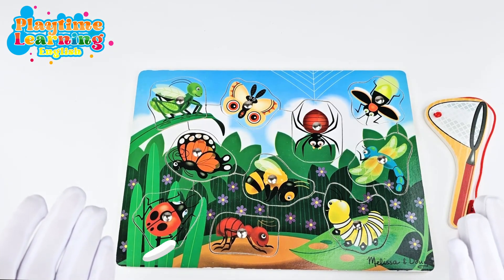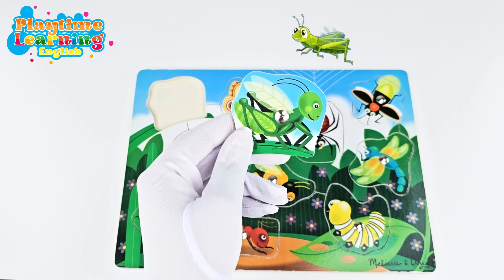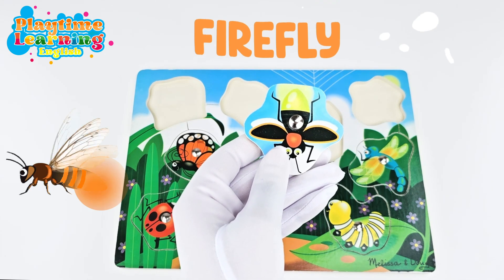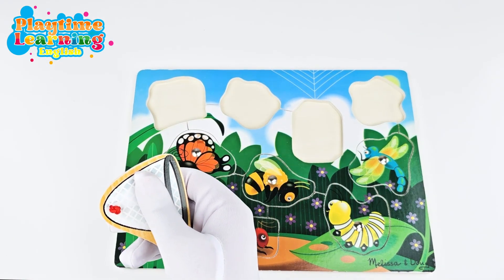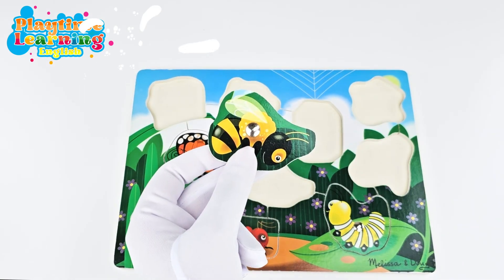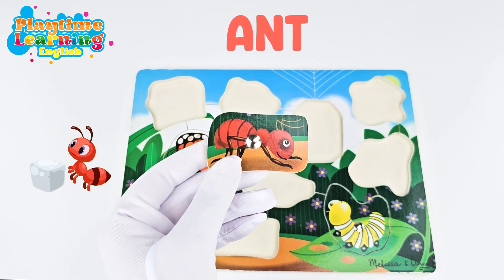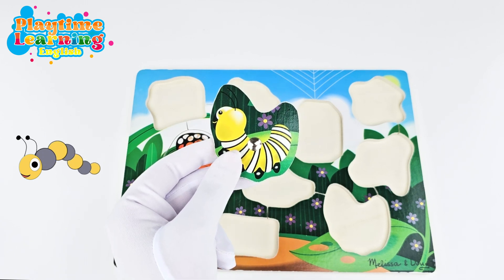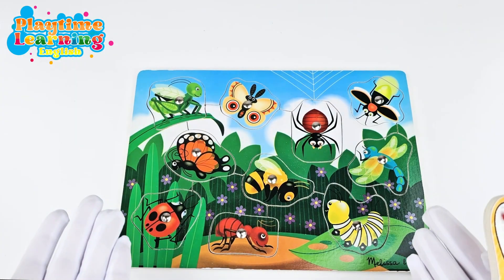Learn Insects | Insect Puzzle for Kids | Toddler Preschool Educational Learning Video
Welcome to Playtime Learning! Where we discover fascinating things and learn its facts! Join us in this toddler and preschool learning video and learn about the insect world! In this educational video, we'll explore amazing facts about grasshoppers, spiders, fireflies, butterflies, caterpillars, ladybugs, dragonflies, bees, and ants.

We'll guide you through each insect, sharing fun facts like how grasshoppers have ears on their bellies and butterflies taste with their feet. We'll make learning fun and engaging with colorful visuals and interactive storytelling.

This insects puzzle will help your kid and toddler learn about the insect world. How are they different from each other and what color are they?

So, gather your little ones, and let's embark on this incredible insect adventure together!